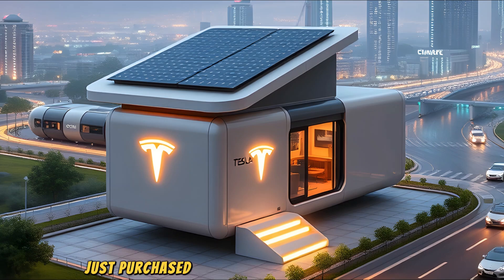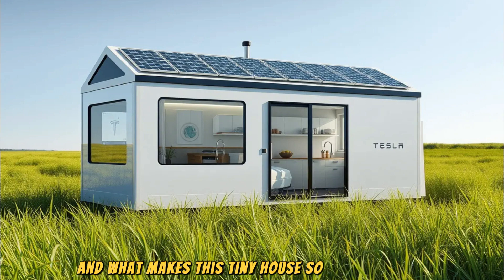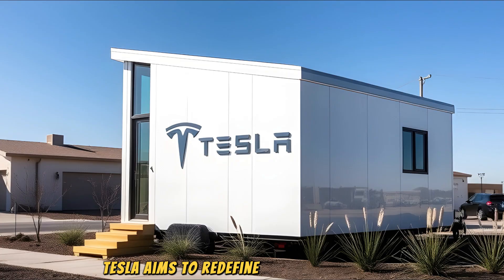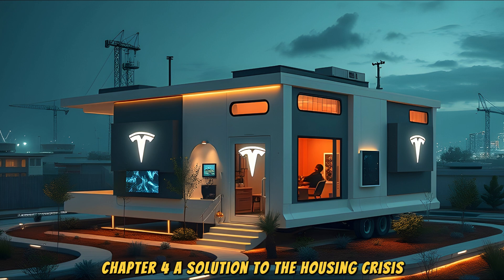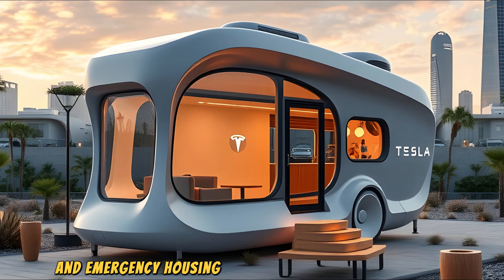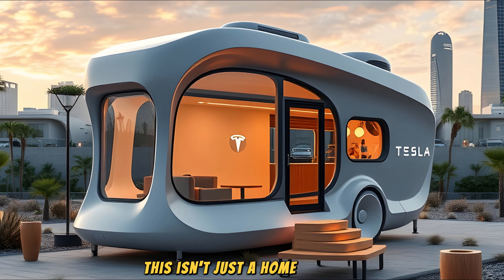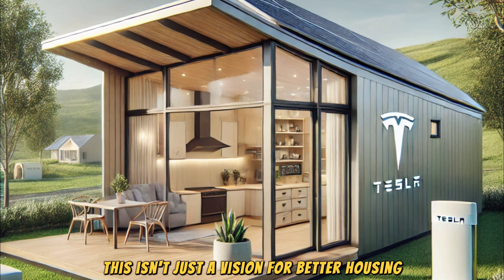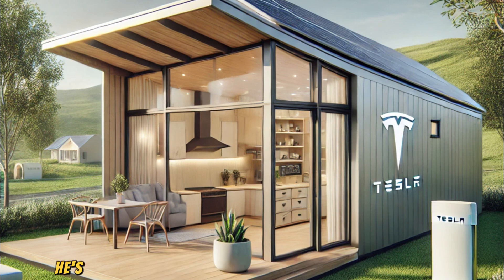"Tour a Tesla-Powered Tiny House: Sustainable Living with Solar, Off-Grid Solutions"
Welcome to our Tesla-Powered Tiny House Tour! 🚗🏠✨ In this video, we explore the ultimate sustainable living experience with a Tesla-driven tiny house. 🌱 Powered by Tesla's solar panels, equipped with electric vehicles and energy storage systems, this home offers an incredible off-grid lifestyle. 🌞🔋 Join us as we dive into the design and innovation behind this eco-friendly home that’s changing the way we think about modern living!

In this video, we’ll showcase how you can integrate Tesla technology into a minimalist, tiny house setup for maximum efficiency and sustainability. Whether you're looking to build your own tiny home or just love cool tech, this tour is for you!